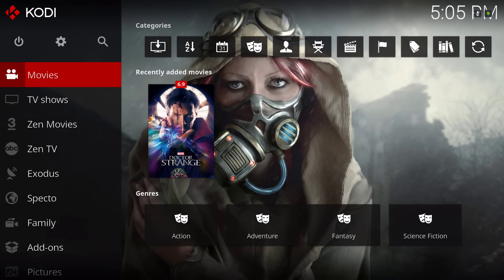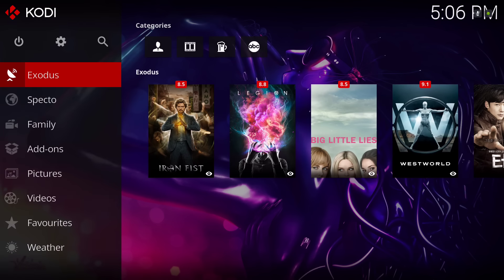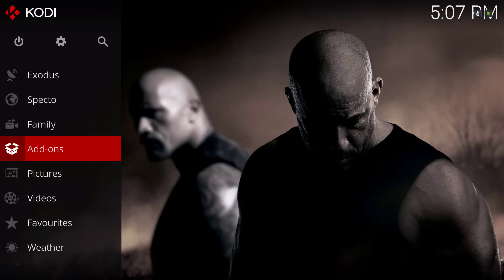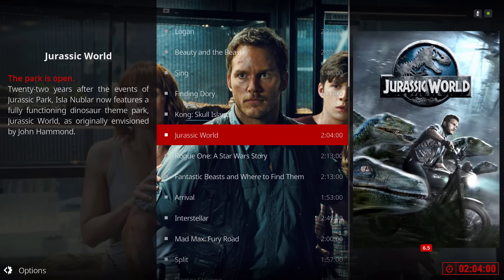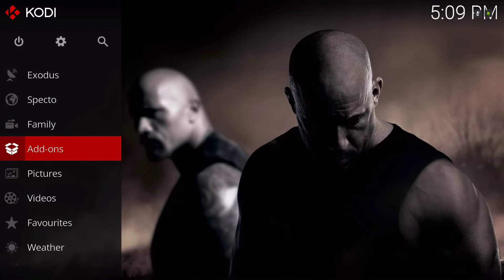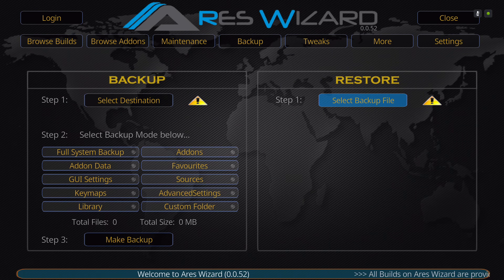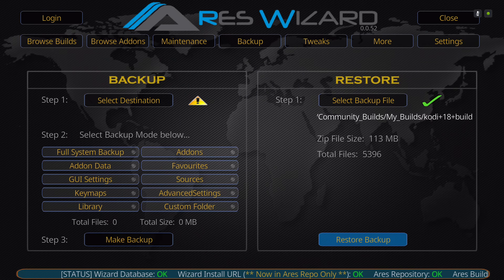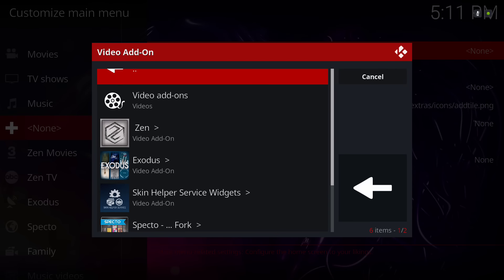The Best First Kodi 18 Leia build 2017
This is my Kodi 18 Leia setup and my build for 2017. I'm using the Estuary Skin Mod V2. Kodi 18 to me is very stable. the kodi build is 113mb and itd pretty light. should work perfect on your firestick.
make sure you install by using ARES WIZARD ONLY!
And also make sure you update metalliQ add-on. It will force close on first install.. go to add-ons,and scroll to the top with the open box, and go to my add-ons, video add-ons and update metalliQ version 2.0.6k.